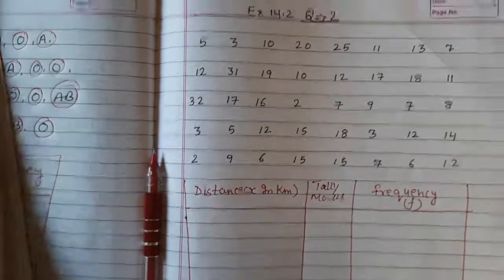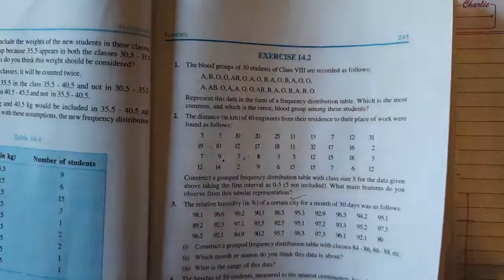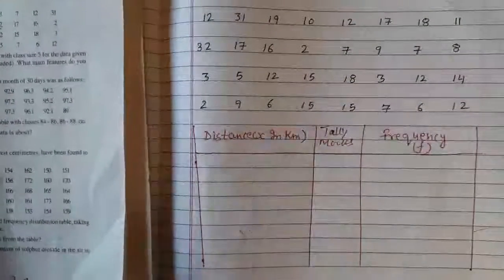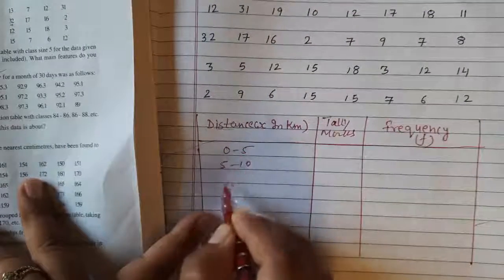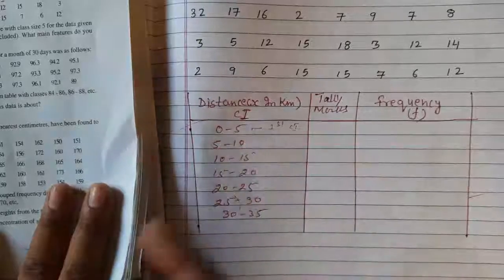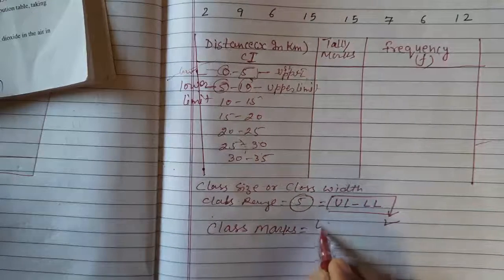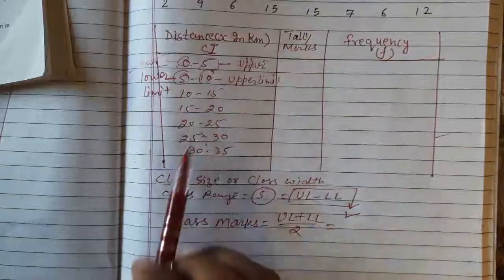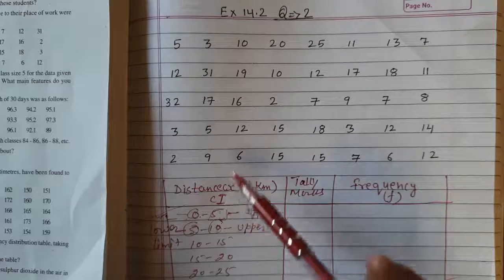EX14.2 QNO 2|| IX CLASS MATHS CHAP 14 NCERT BOOK